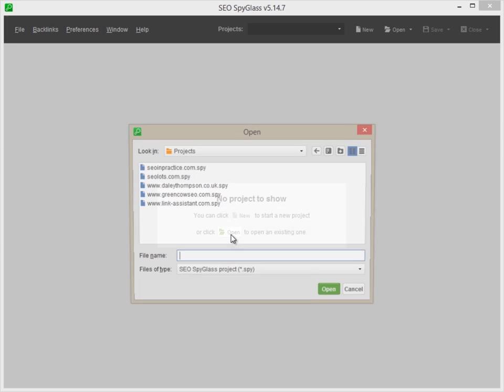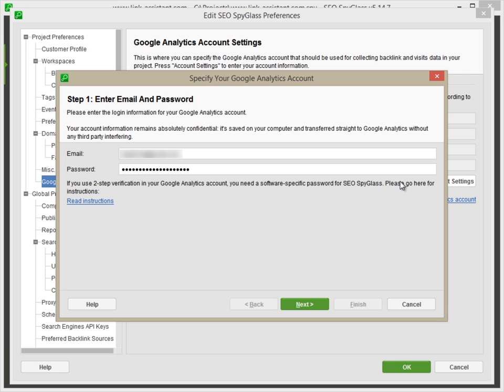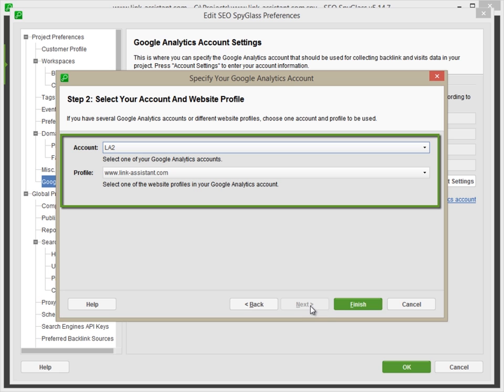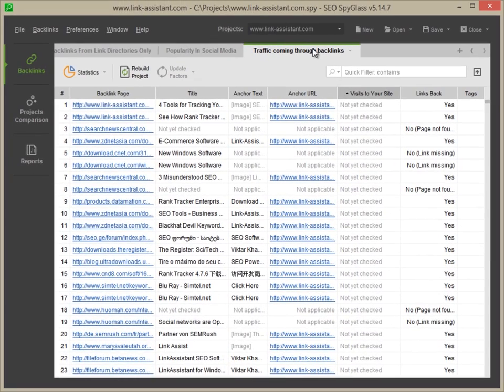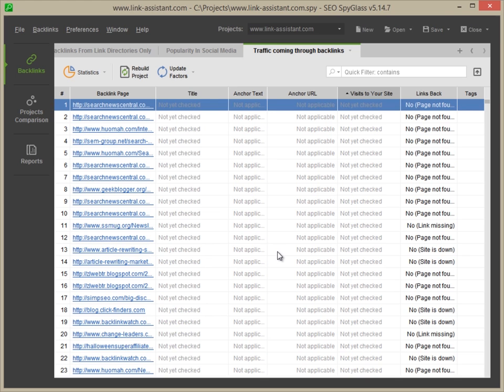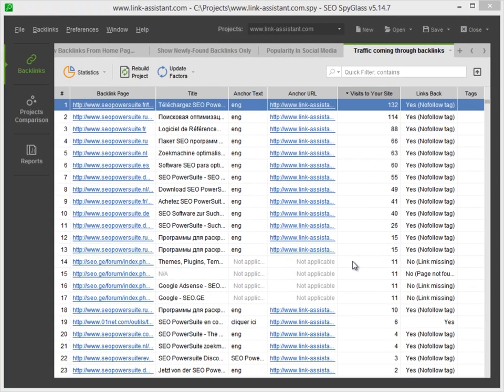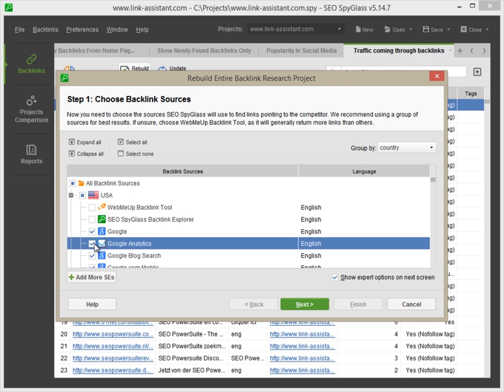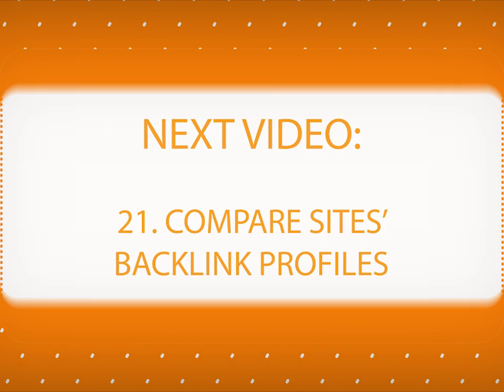25. Integrate SEO SpyGlass with Google Analytics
Connect SEO SpyGlass with your Google Analytics account to see how many visits each of your backlinks bring.